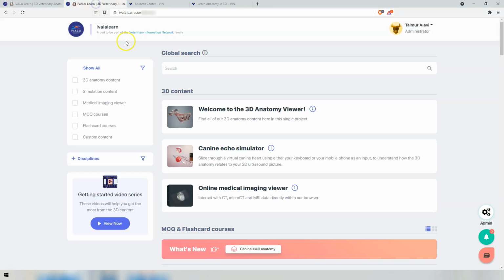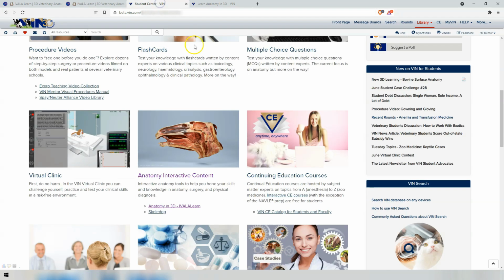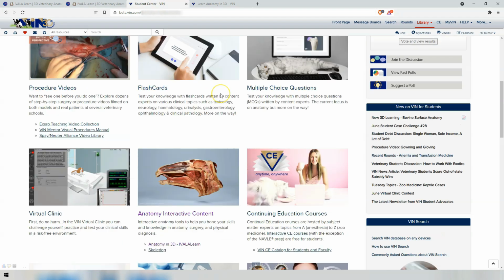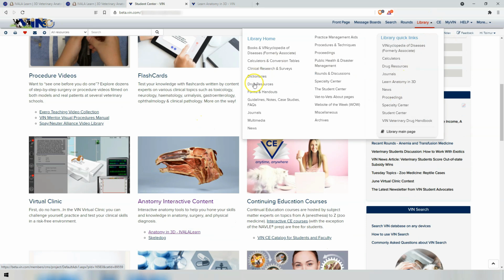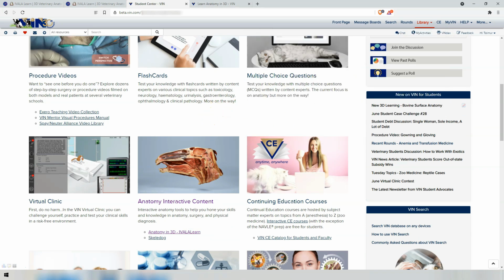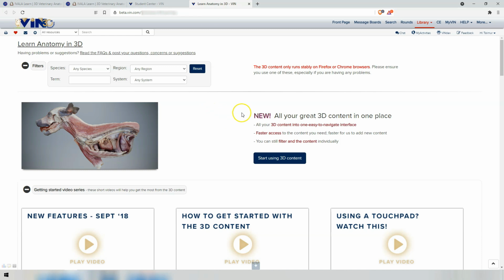Equine surface anatomy - 3D Veterinary Anatomy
We've just updated the 3D Anatomy Viewer to include the surface anatomy of the equine. This covers the major surface landmarks of a horse focusing on layman terms usage for effective communication with clients, whilst also hoping that it will be a useful adjunct for better teaching during lectures to describe other aspects of the equine too, such as clinical examination and explanation of common conditions. Want to learn about veterinary anatomy? FREE for veterinary students, interns, residents & academics at vin.com. Also available by annual subscription at ivalalearn.com